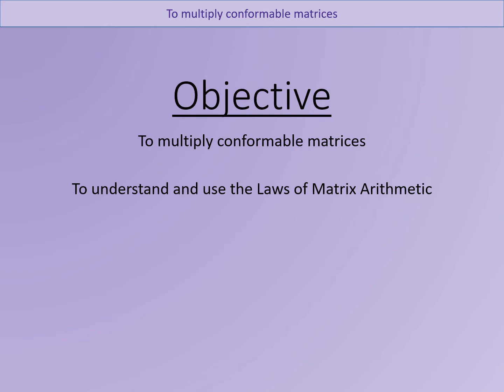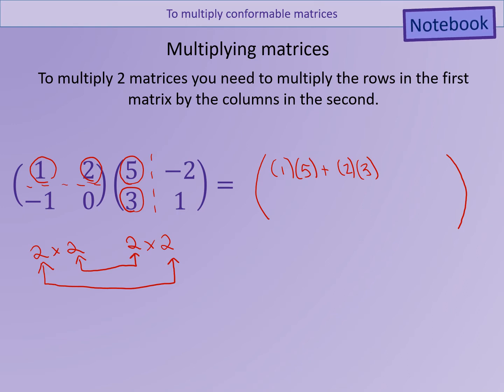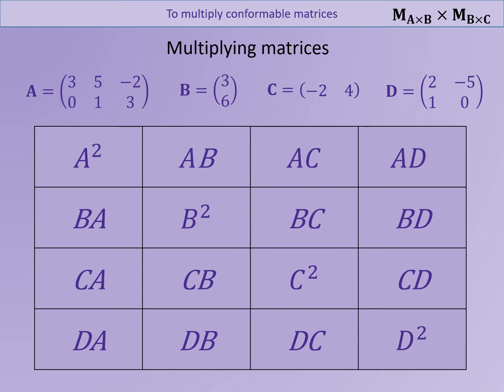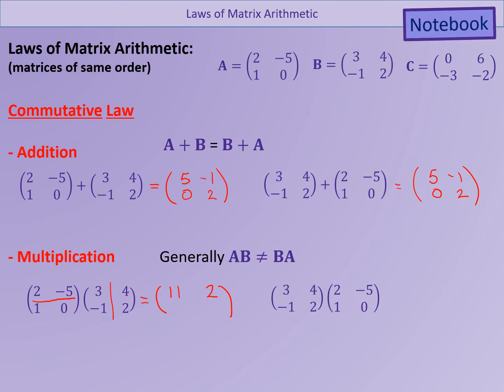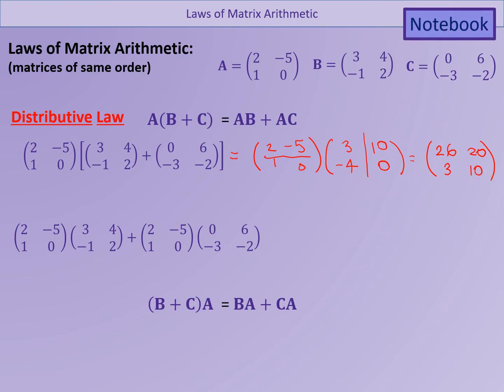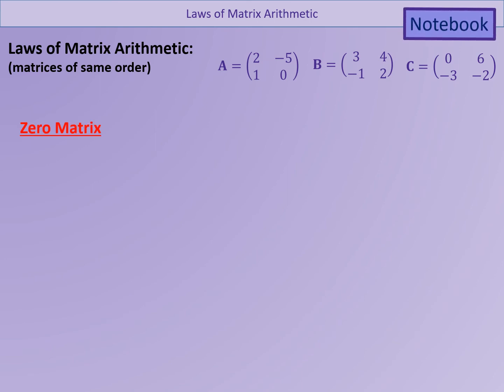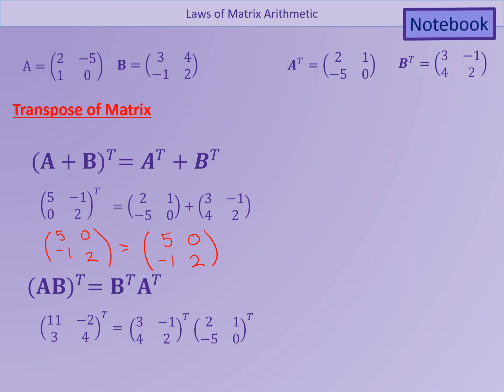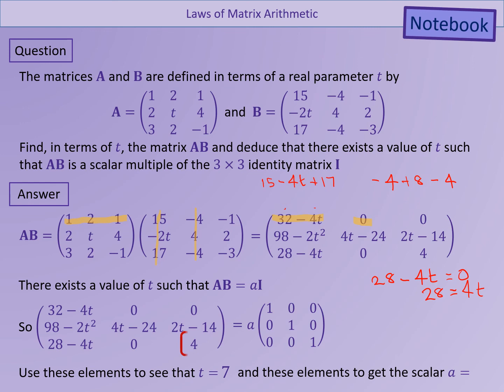VO FA1 Week 5 2 Matrices - Multiplication Identity